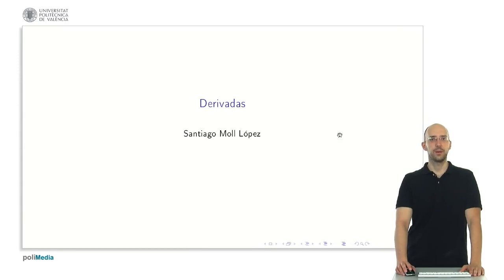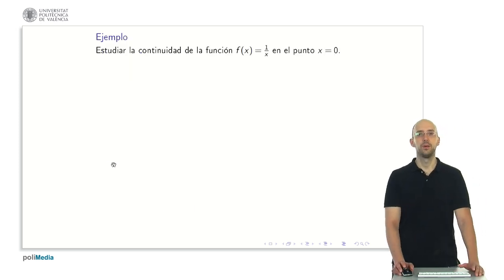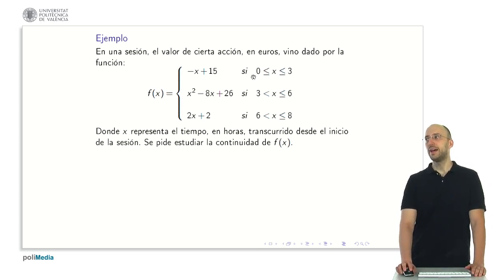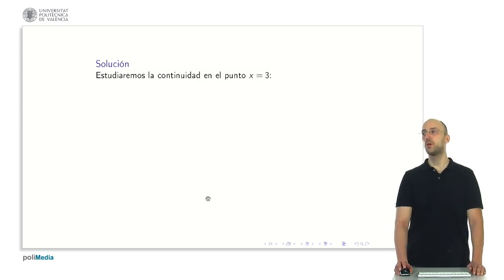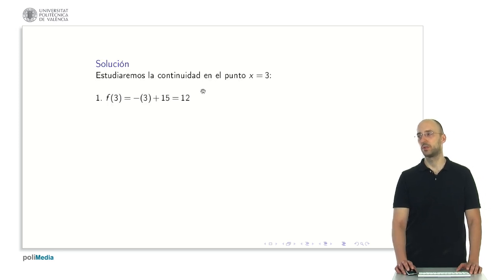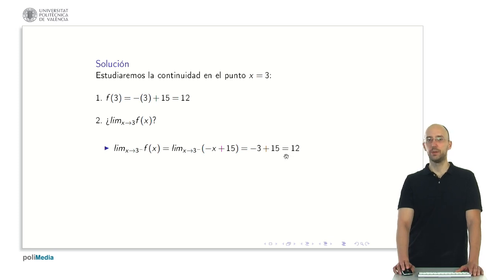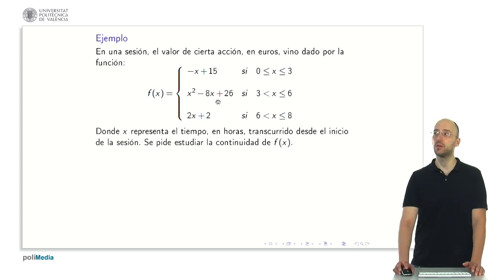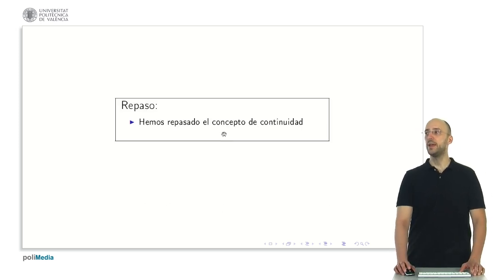Functions 3 | 7/28 | UPV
Título: Functions 3

Descripción automática: In this video, the concept of continuity in a function and its evaluation using a step-by-step approach are explored. The presenter clarifies that a function is continuous at a point if the function's limit as x approaches that point is equal to the function's value at that same point. There are three conditions for continuity: the function must be defined at the point, the limit as x approaches the point must exist, and the limit and the function's value at that point must match.

An example is presented where the function 1/x is shown to be discontinuous at x=0 because it is undefined there and the limits from the left and right do not match. The video continues to examine piecewise functions, utilizing the software Mathematica for graphical representation. The analysis focuses on potential discontinuities at points where the function's expression changes.

Through analyzing a piecewise function that represents the value of an action in sessions over time, the video demonstrates the approach to determining continuity at key points — such as x=3 and x=6 — using the outlined steps. In the case of x=3, a discontinuity is confirmed as limits from the left and right do not coincide. However, at x=6, the limits from either side and the function's value at x=6 are consistent, indicating continuity at that point.

The presenter concludes with a summary of the main points on continuity and its evaluation, reinforcing the three conditions required for a function to be continuous at a specific point.